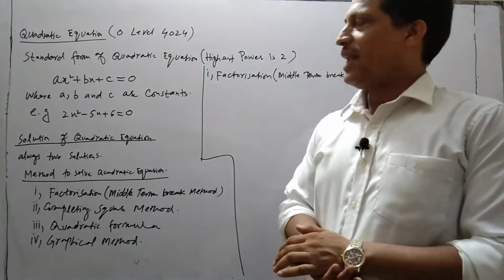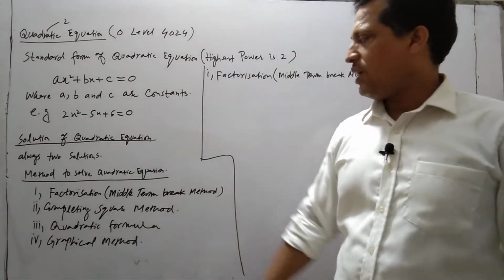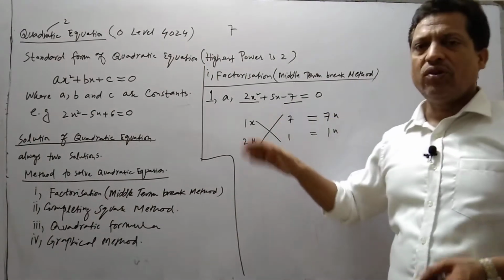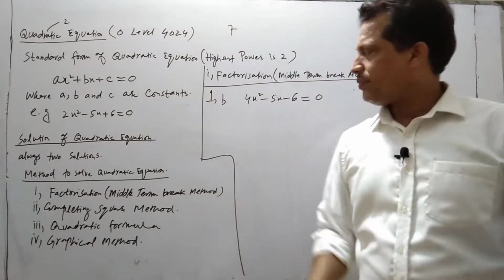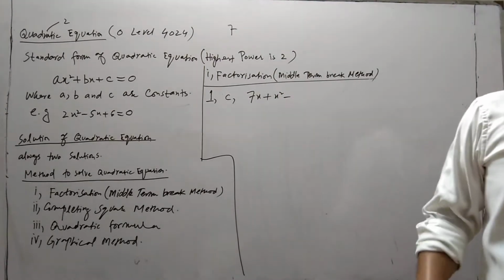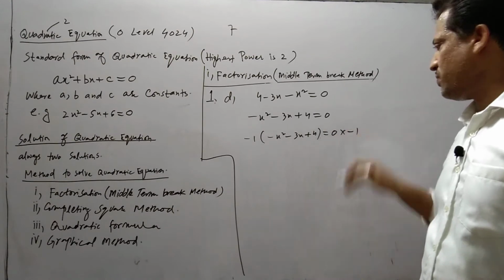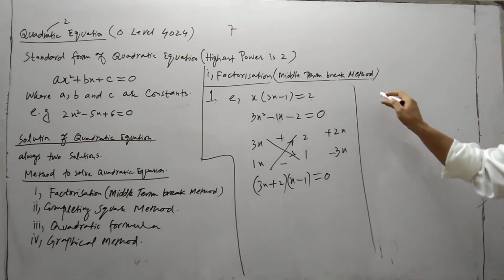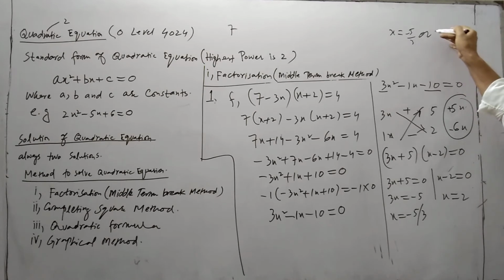Quadratic Equations lecture #1(Solve Quadratic Equation using method of Factorization) O level 4024.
Hi ,I am Muhammad Asim ,I want to teach you online O level math (4024), with your motivation , I will cover all topics of O level math .I will take questions from  math Book 1, Book2 , book 3 and Book 4, like in this lecture I choose one topic i-e Quadratic Equations , I choose math book-3 , i will give you all methods to solve any quadratic equation , like by factorization , by completing square and by using quadratic formula so that after my lecture you will be able to do each and every question of this topic .I assure you after completing each topic you will be eligible to do each and every question of that topic which I will teach you .